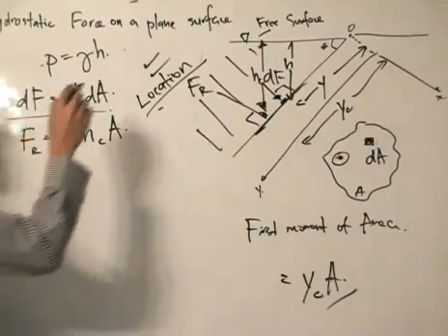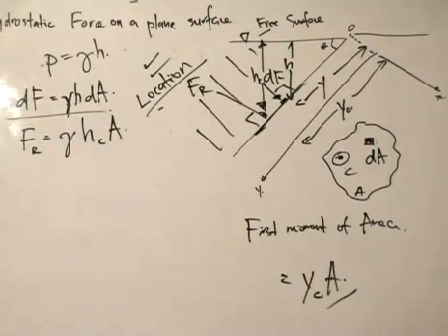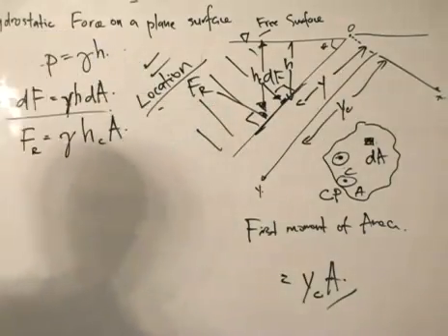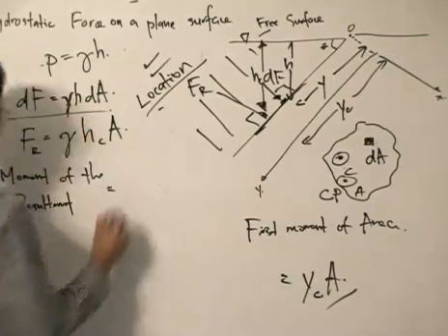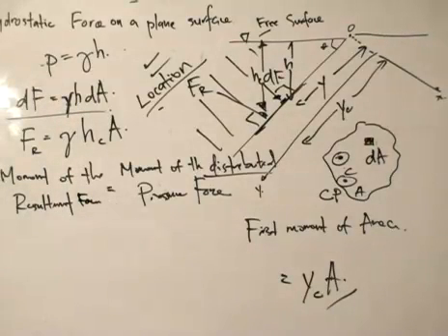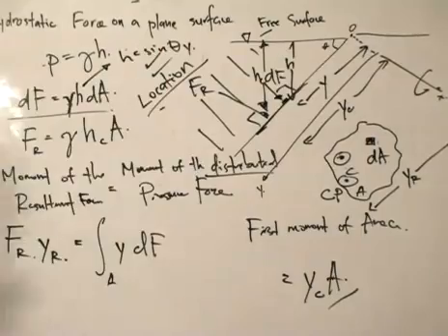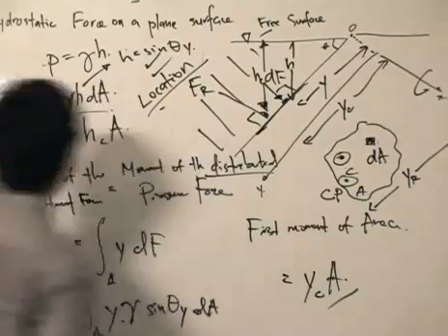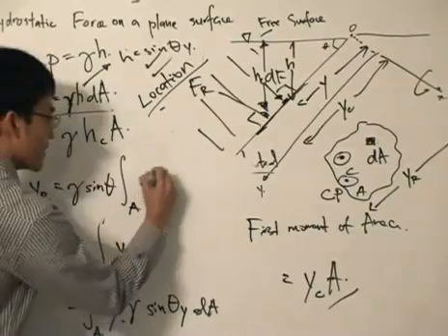Fluid Mechanics - Centroid and Centre of Pressure NOT equal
Following our previous lesson, we now derive the location of a hydrostatic force on a plane surface. It turns out that the centre of pressure and centroid is NOT the same.